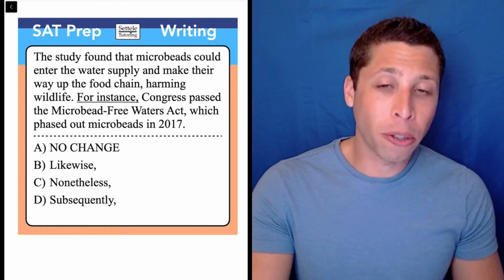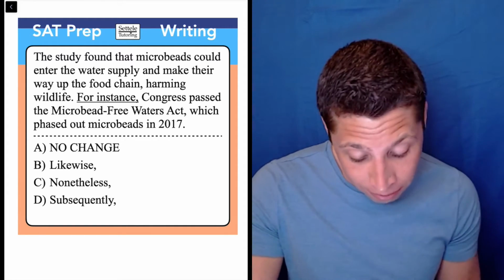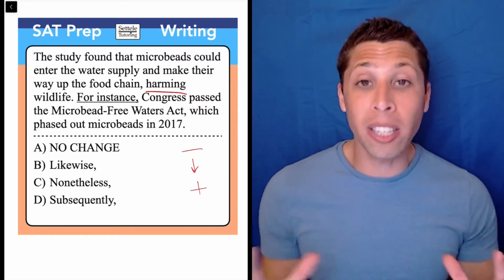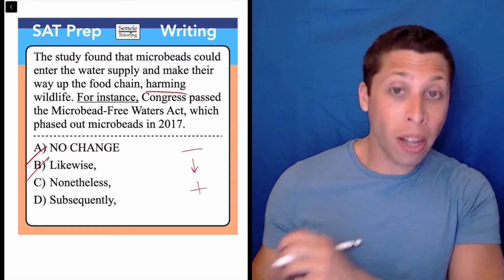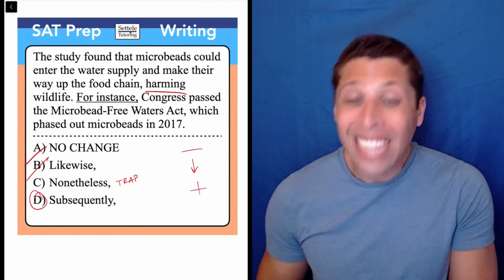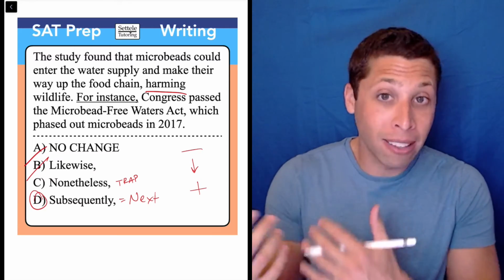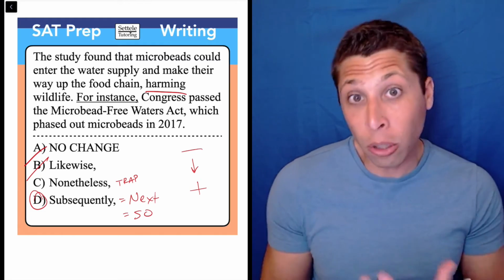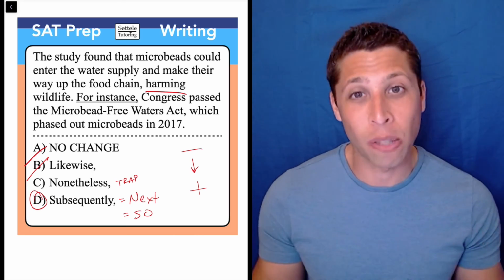SAT Question of the Day — February 15